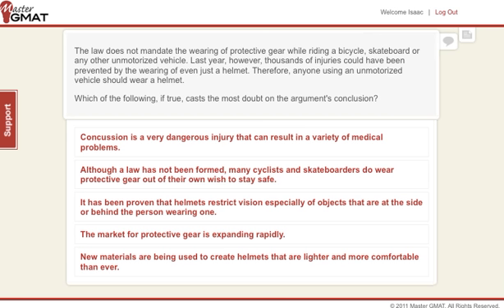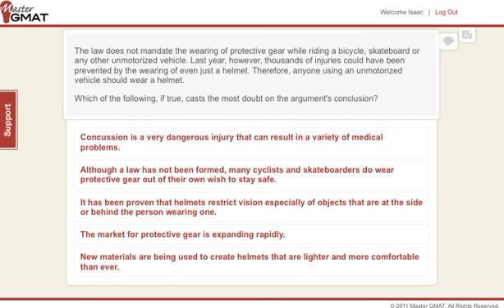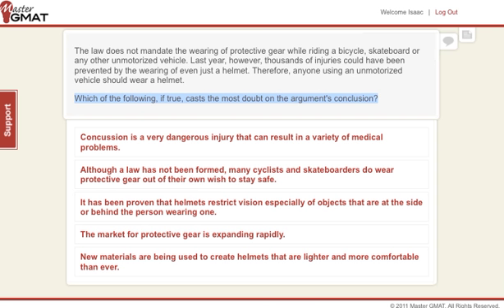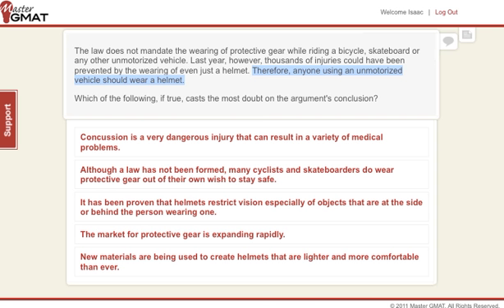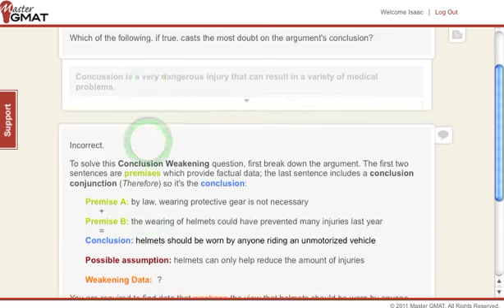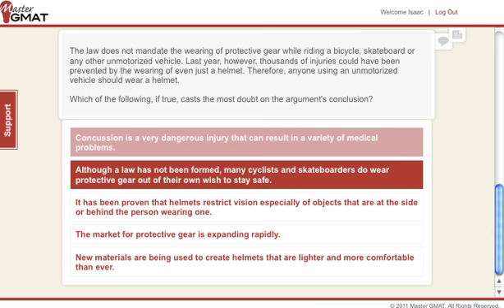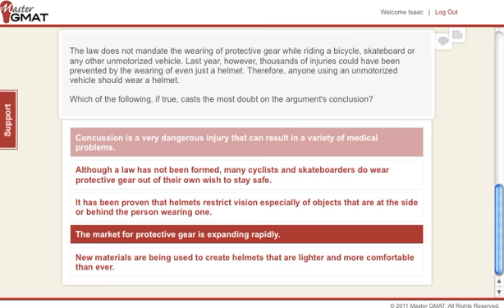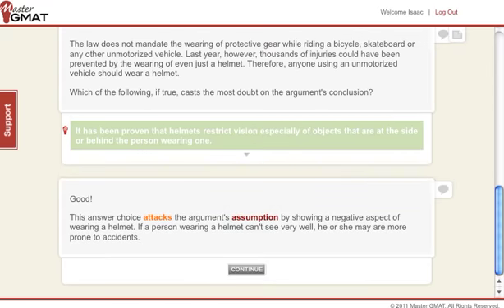GMAT Critical Reasoning: There's No Doubt About It by Master GMAT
Isaac Bettan, Master GMAT's Verbal Master, walks you through a Critical Reasoning question that involves casting doubt.